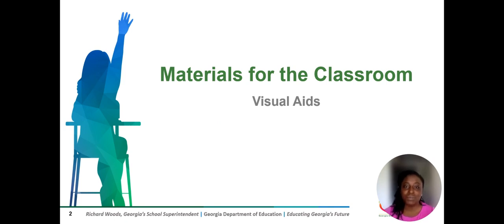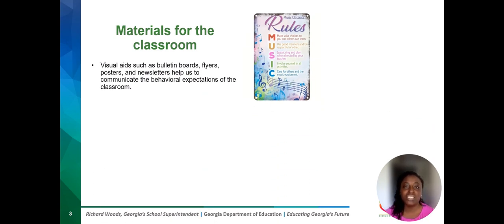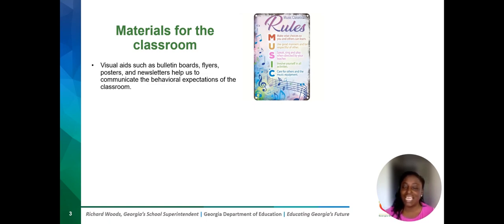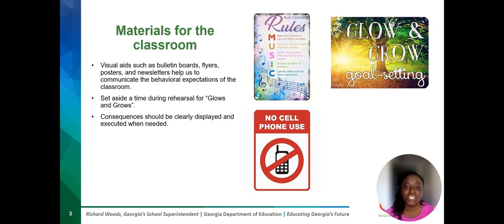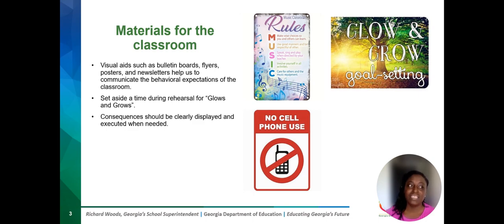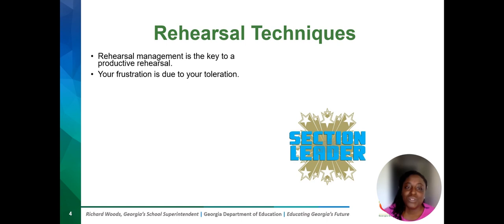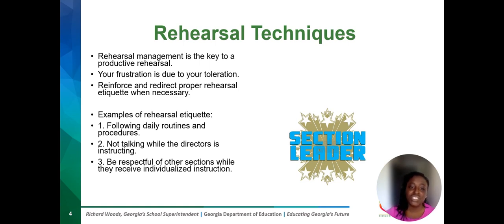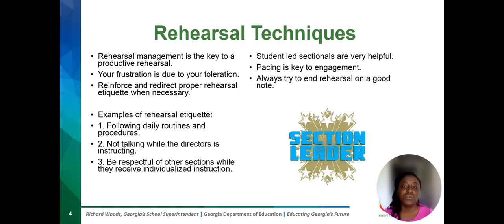Chorus Instructional Video #10: Classroom Management Techniques, Part 1